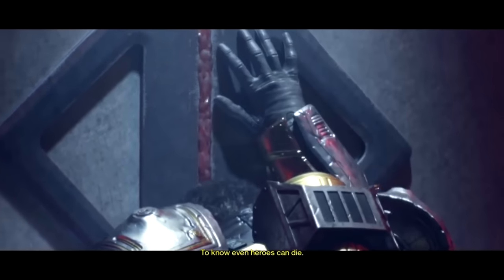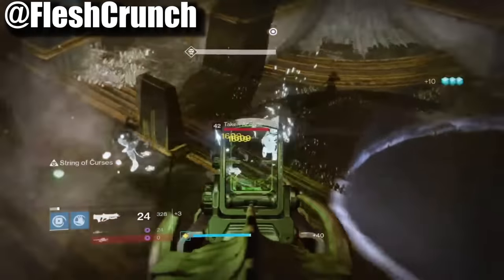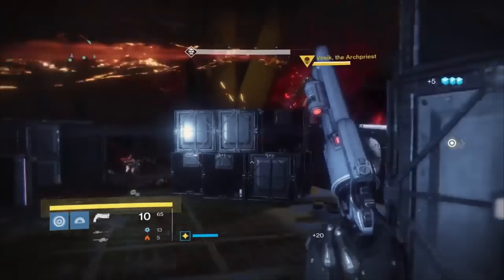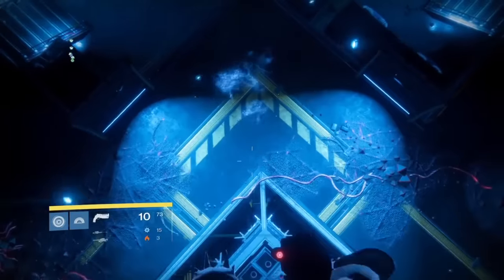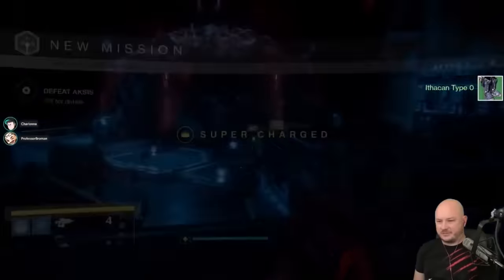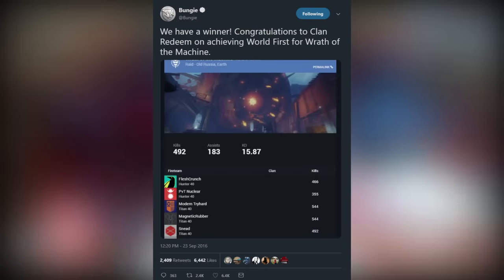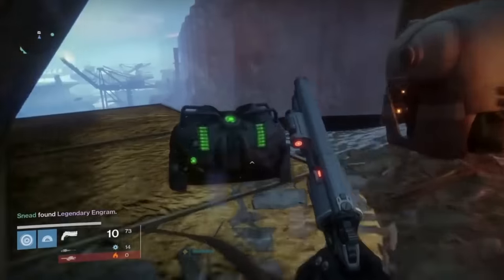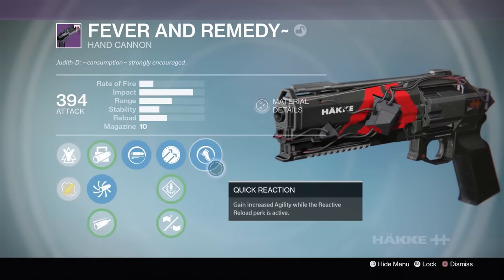The Raid That Perfected Destiny: Wrath of the Machine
This is the raid that Perfected Destiny: Wrath of the Machine ! The raid that released over 4 years ago attracted a lot of love from everyone that played Destiny and for good reasons! This is the raid that did it all, the raid that summed up Destiny and the raid that was a major step in the right direction! This video focused on the Worlds First Race, the Hard Mode, Controversies, Loot, Challenges, Wrath today, and the overall critique. This raid was the last of Destiny 1 and the final send off for the Destiny 1 series, without further adieu, enjoy Wrath of the Machine!

If you enjoyed the video a like would be appreciated as well as a subscription to this channel.

I have a Discord as well for all the best research

Time Stamps of Each Part:
Intro: 00:00
Rise of Iron: 02:18
WOTM: 05:52
Day 1 Start: 10:12
Day 1 Vosik: 14:17
Day 1 Siege Engine: 17:37
Day 1 Mystery Room 20:44
Day 1 Aksis Phase One: 21:51
Day 1 Aksis Phase Two: 25:30
Controversy and Hard Mode: 34:31
Loot: 37:48
Outbreak Prime: 44:20
Challenge Mode & Age of Triumph: 47:20
Challenges in Destiny: 50:46
The Critique: 53:48
End/Bloopers: 56:13

Thank you to everyone who supports me, if you read this, here is an emblem code to one lucky winner, go to Bungie.net/redeem to use this code: XKD-R3M-CYK enjoy!